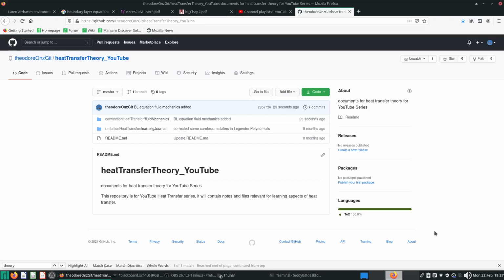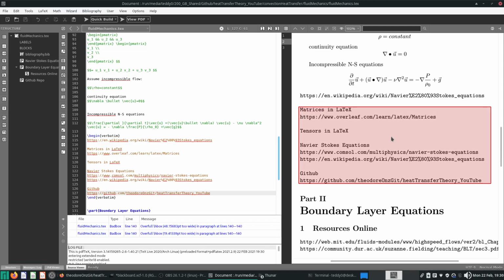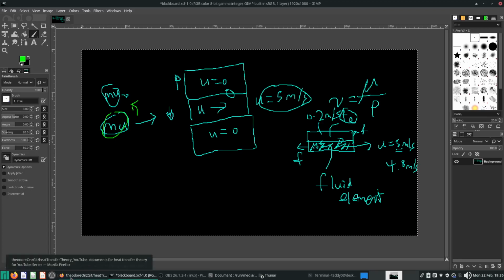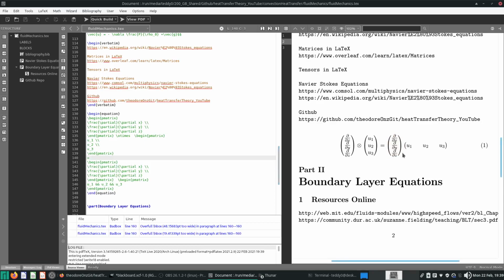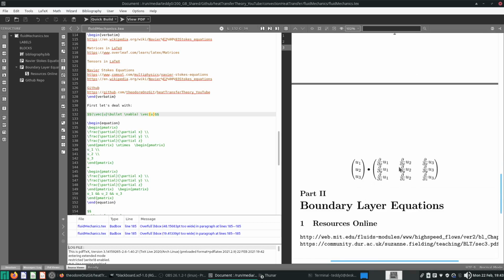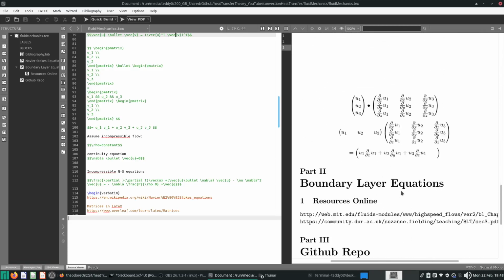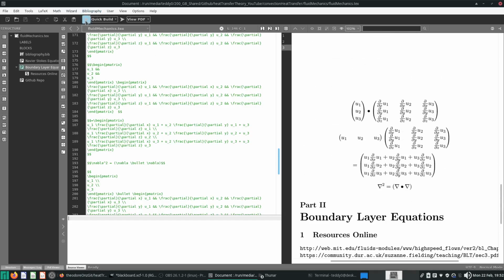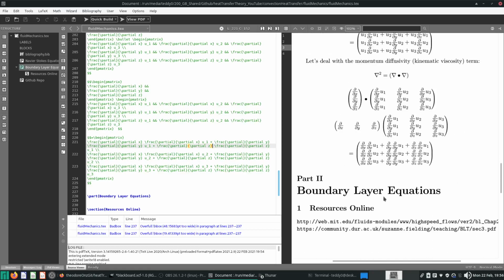Fluid Mechanics Laminar BL Equation 1 - Simplifying 3D Navier Stokes Equations in vector form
Tensors in LaTeX